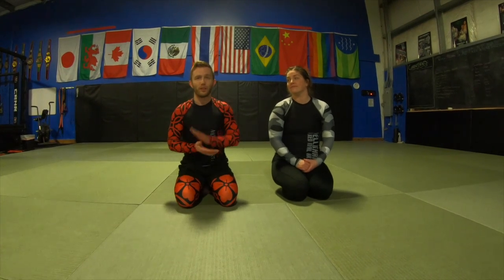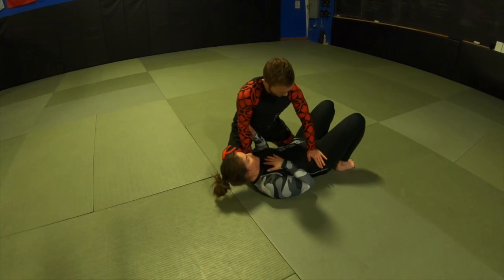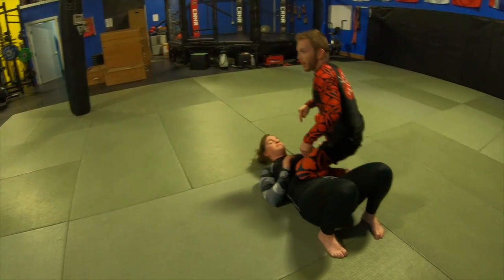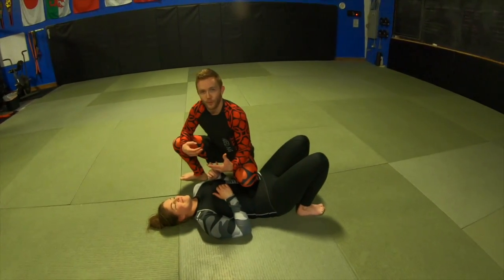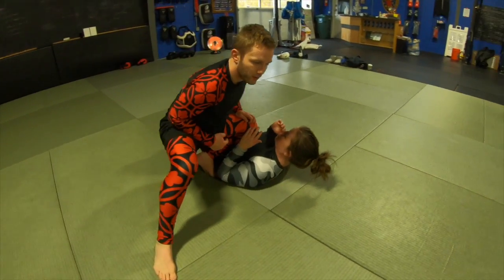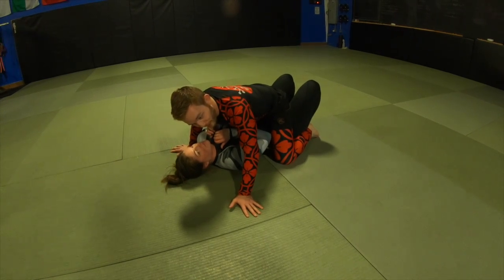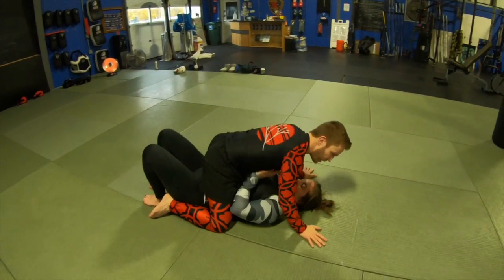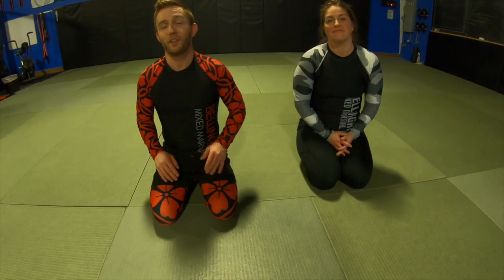Grappling Fundamentals 9 - Dominant Position - Side Mount to Mount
This video is about GRAPPLING At Bellingham MMA, we combine several types of martial arts to create our own unique fighting and training style. Join our tight-knit community of fighters, professionals, hobbyists, and enthusiasts united in the pursuit of fun, martial arts mastery, and collective improvement.

📍 Interested in training with us? Visit Bellingham MMA at:
2694 Roeder Ave, Bellingham, WA 98225